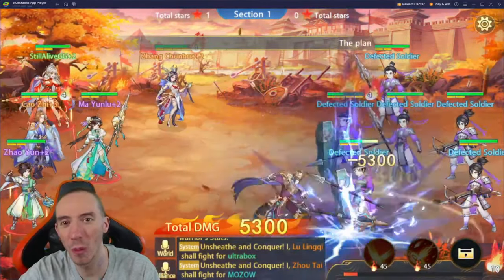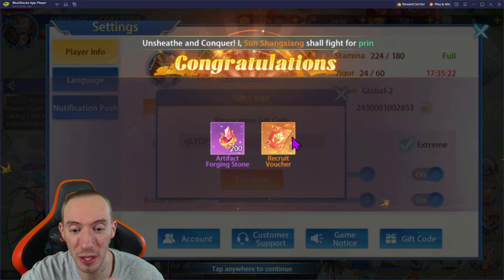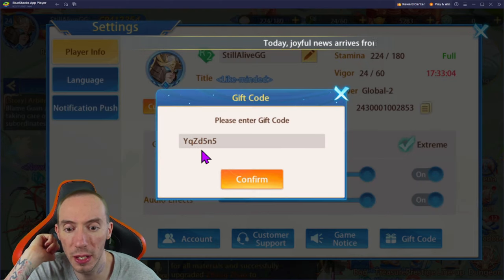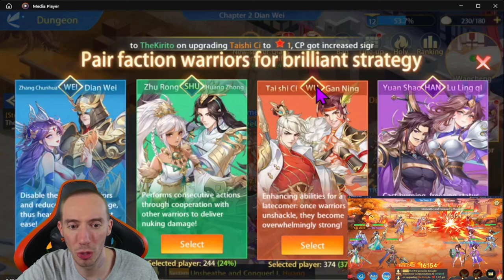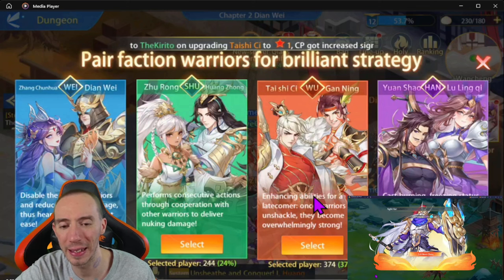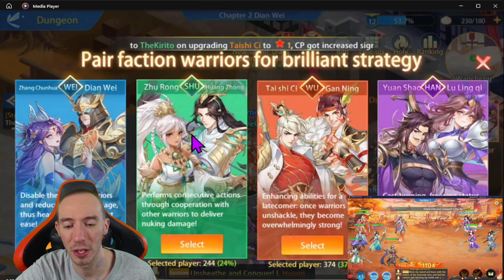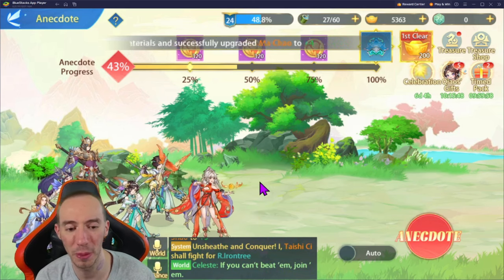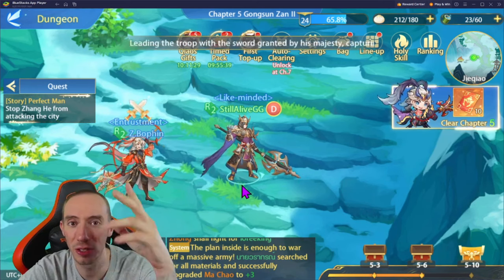BEST Beginners Guide & Codes Mythic Samkok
SwedishChef $21
The Outdoor Dude $20
DLG $15
Bok Choy $13
doctorangu $12
umlunguPhambene $5

1. Robo370 $25.00